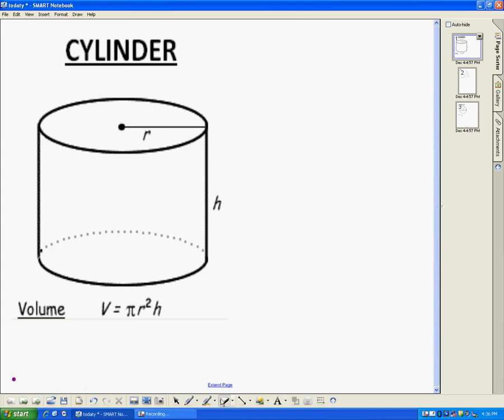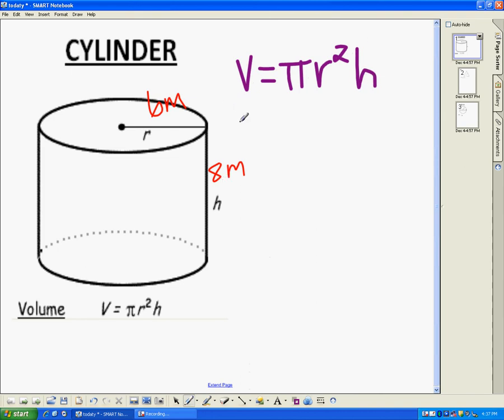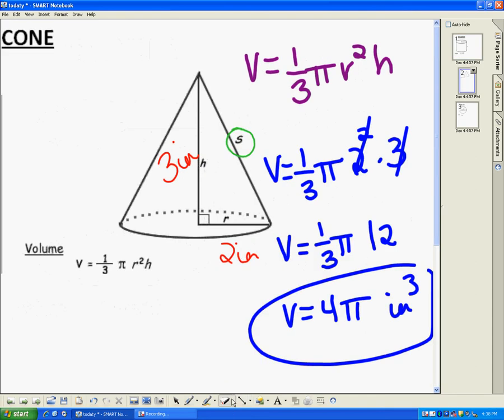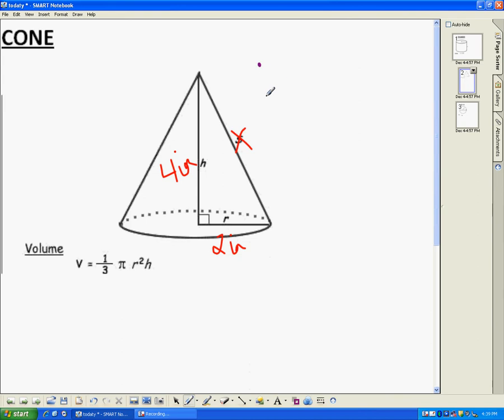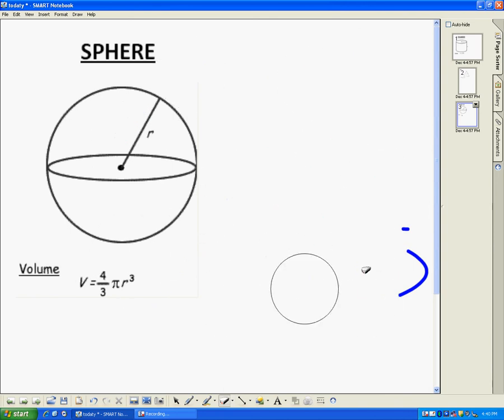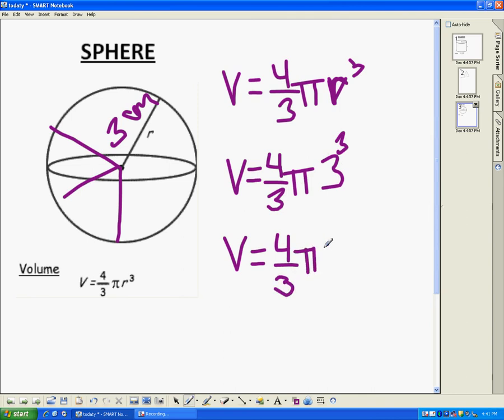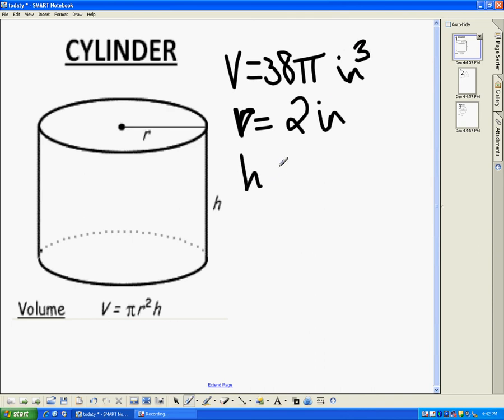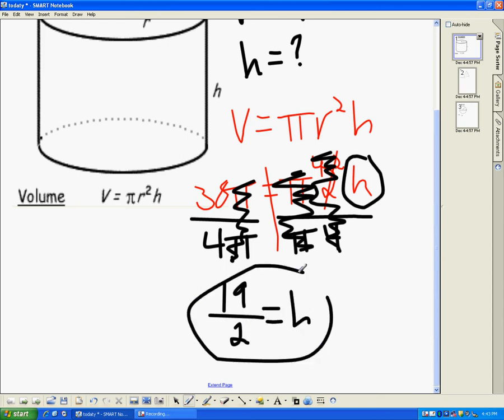Algebra Volume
This video reviews how to find the volume of cones, cylinders, and spheres.